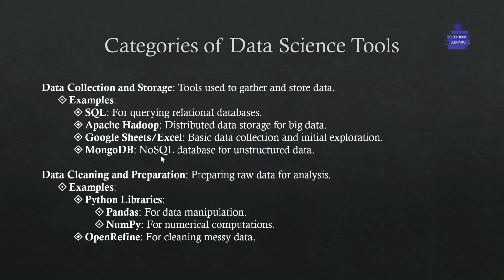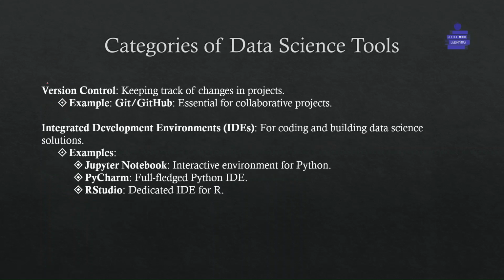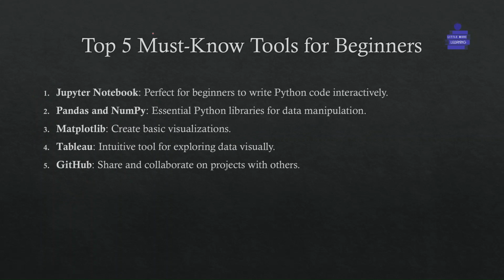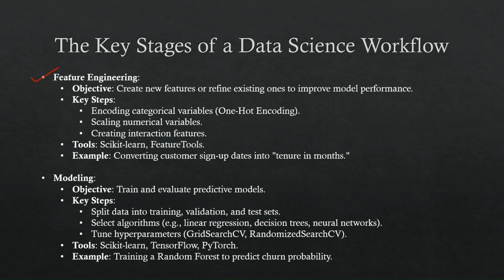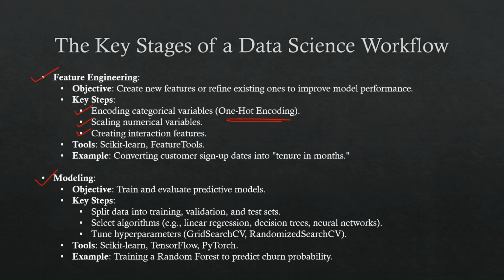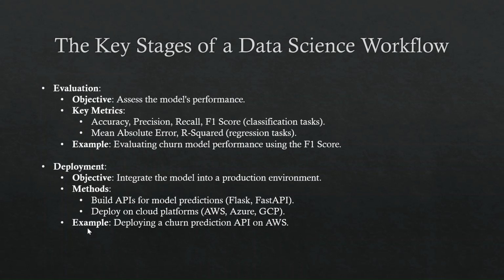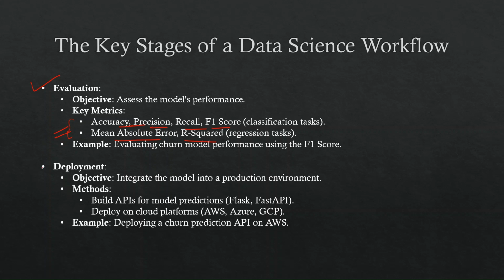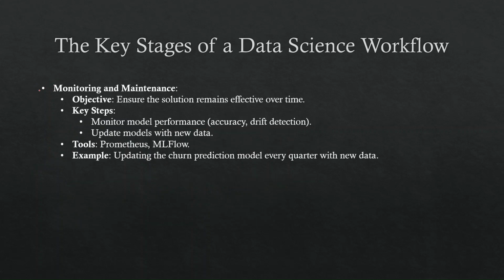Data Science Tools & Workflow | Data Science Series | Part 2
Welcome to the Data Science Series! In this introductory video, we explore the fundamentals of Data Science, including its importance, applications, and tools. Learn how data-driven insights power industries like healthcare, finance, and technology. Whether you're a beginner or an aspiring data scientist, this series will help you kickstart your journey.

🔑 Topics Covered:
What are Data Science Tools and Workflow?
Different Data Science Tools
Key Stages of Data Science Workflow